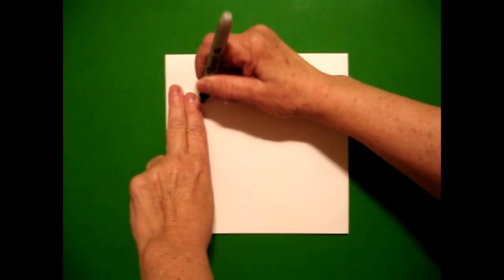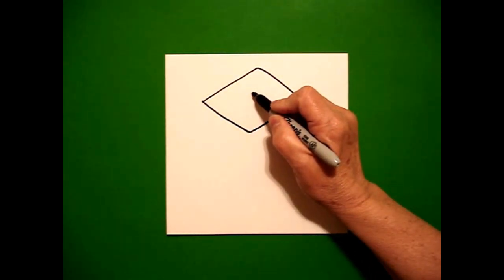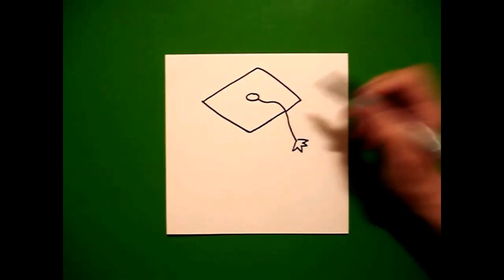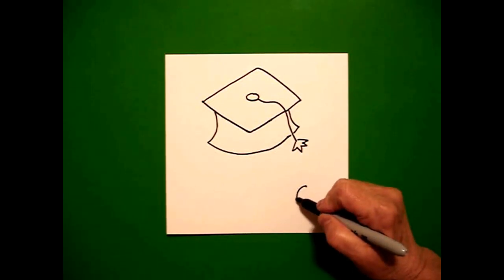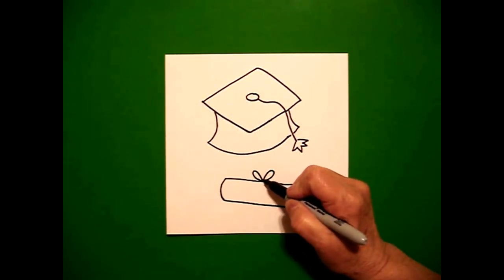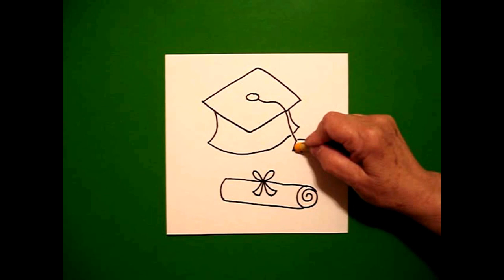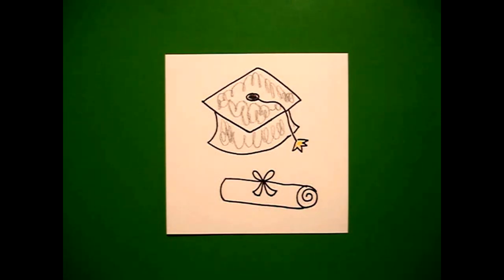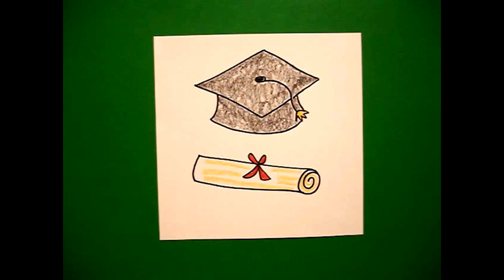Let's Draw a Cap & Diploma!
Easy to follow directions, using right brain drawing techniques, showing how to draw a Cap & Diploma.